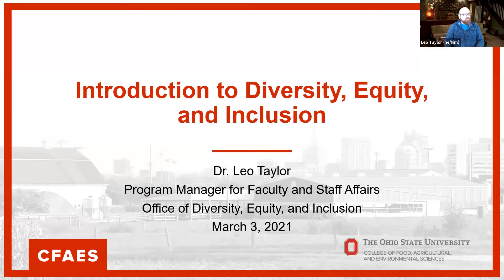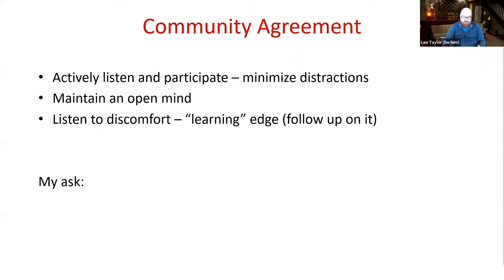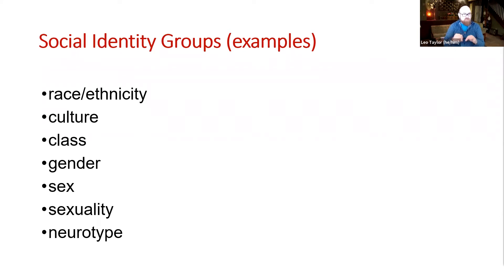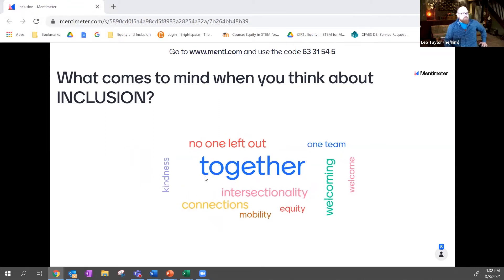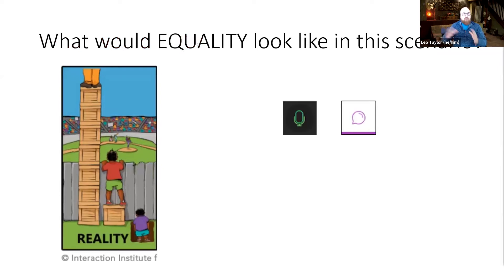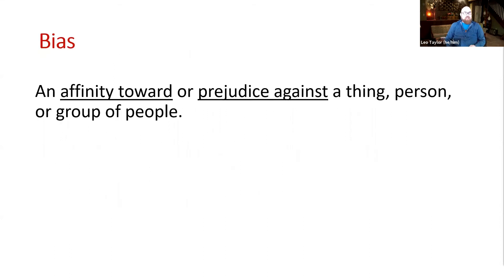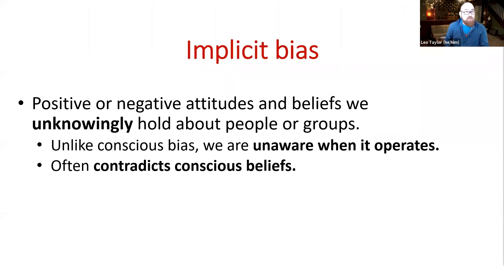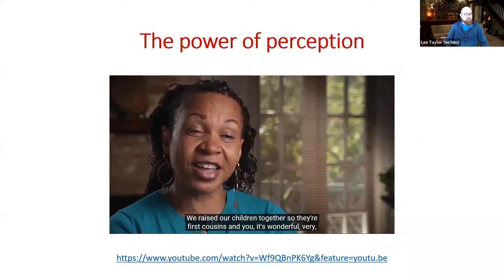CFAES DEI Webinar: Introduction to Diversity, Equity, and Inclusion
What is diversity and why is it important? What is the difference between equality and equity? What does it mean to be inclusive? How do all of these things fit together to achieve justice? This 90-minute session explores these questions and provide an introduction to diversity, equity, and inclusion so that viewers can better understand and engage in current social justice movements.